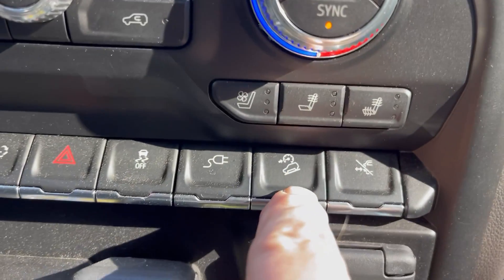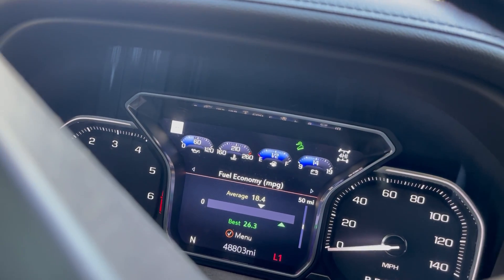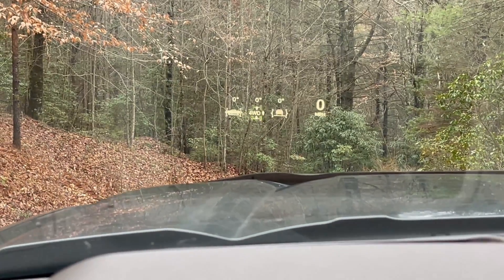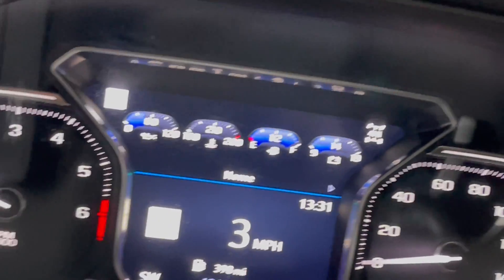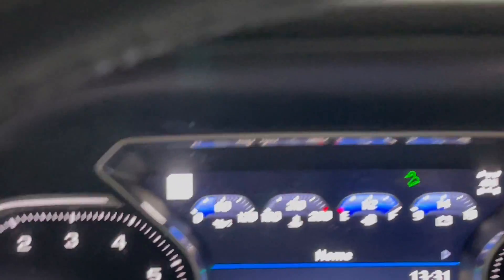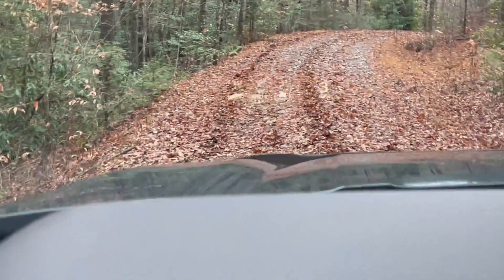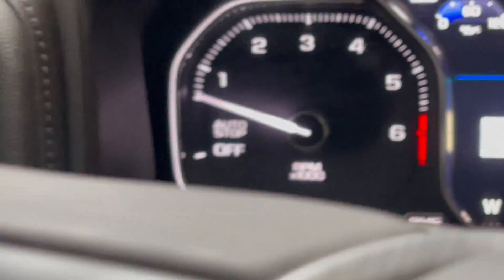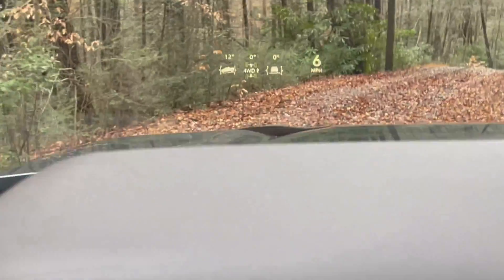Hill Descent Control GMC DENALI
Hill descent control is an amazing feature on many SUVs and trucks. Let's review the hILL descent control on a 2019 GMC Denali.

Engaging the descent control does not use engine braking BUT uses computerized management of each tire independently based on traction and wheel slippage.

You set the speed and it maintains it. You do not need to be in four-wheel-drive or low or any other condition. When the button is pushed and this is released you return to normal driving mode.

It does not become active until the computer senses slippage. It is extremely useful.